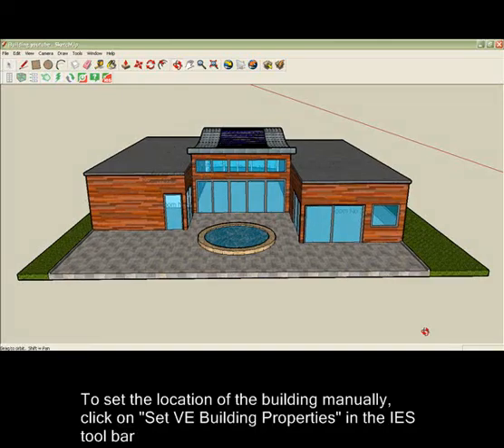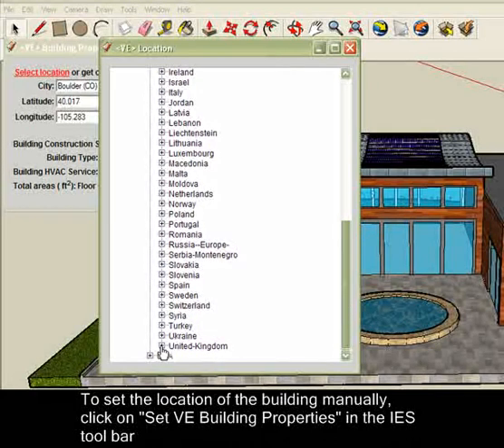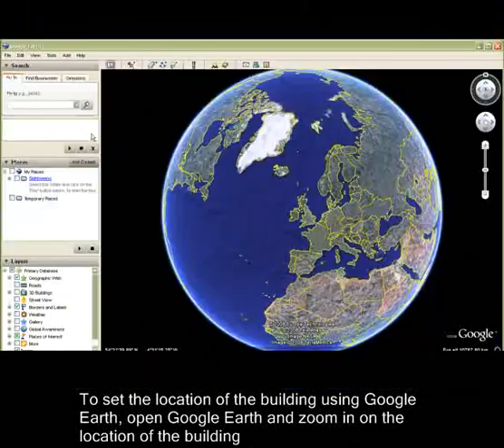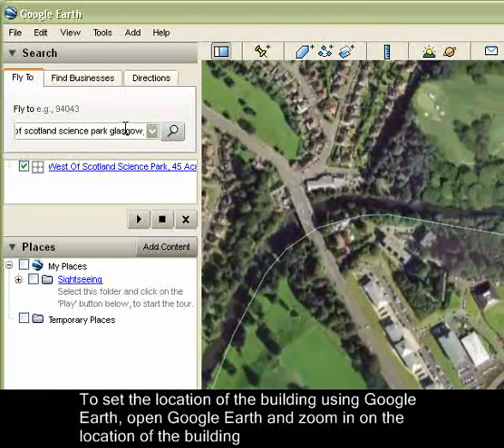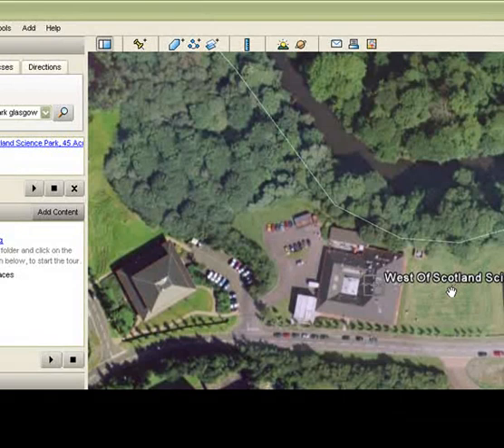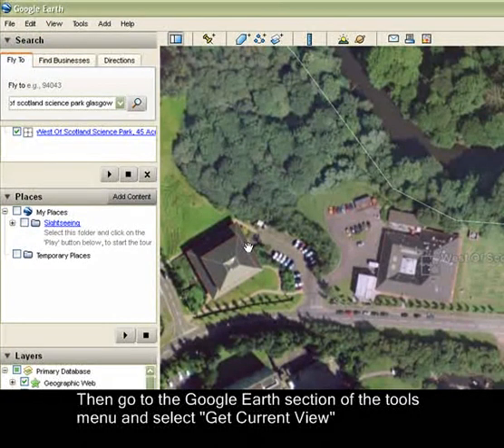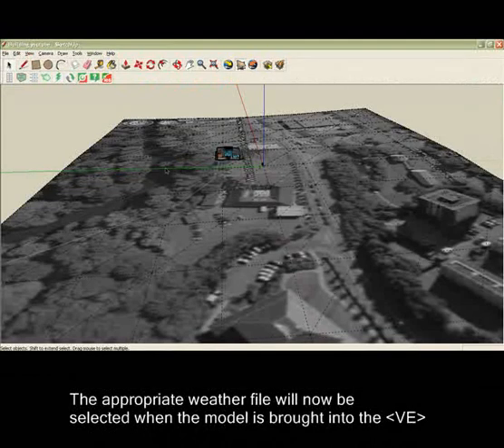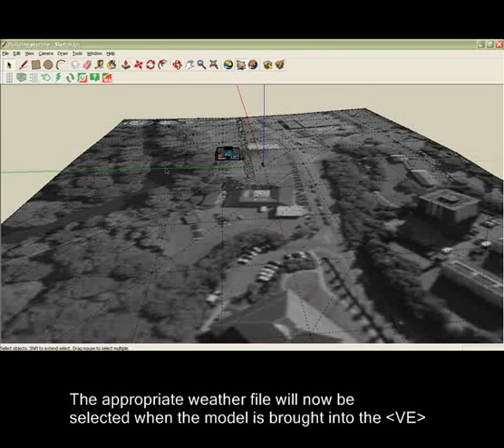IES SketchUp plug-in: Setting the Location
Local climate, environmental conditions and fuel mixes have a huge impact on the environmental performance of a building. Therefore we must define where in the world the building is in order to undertake analysis.